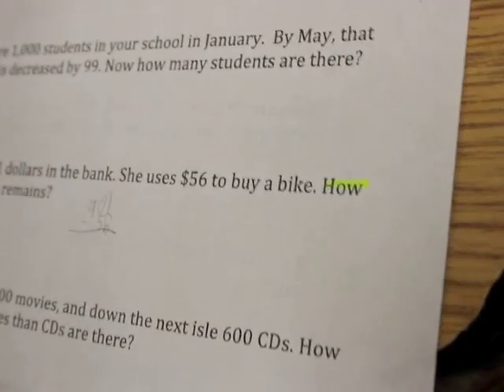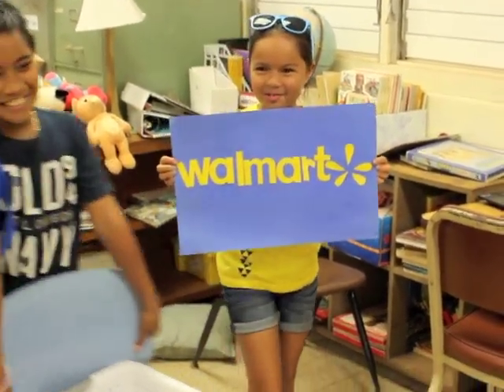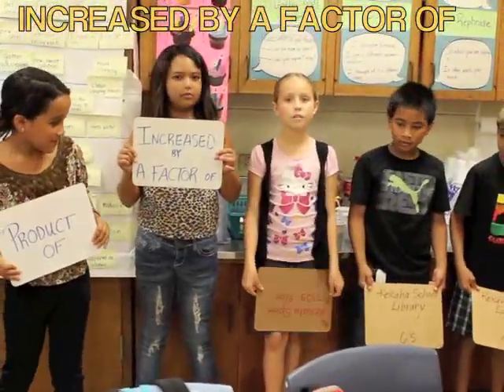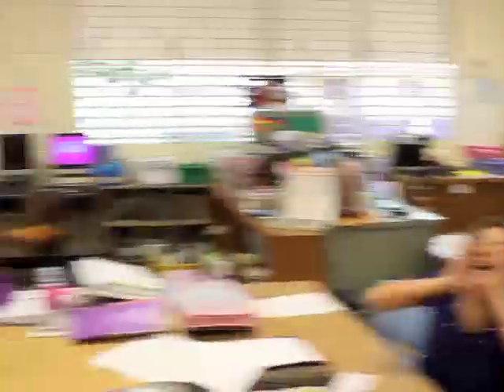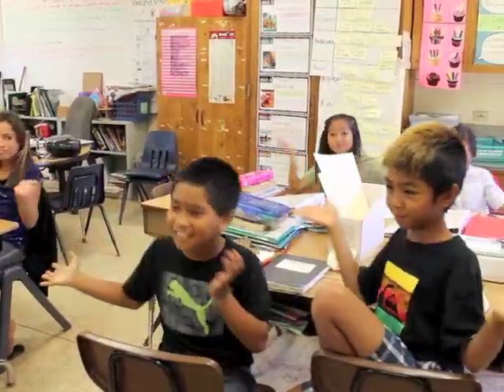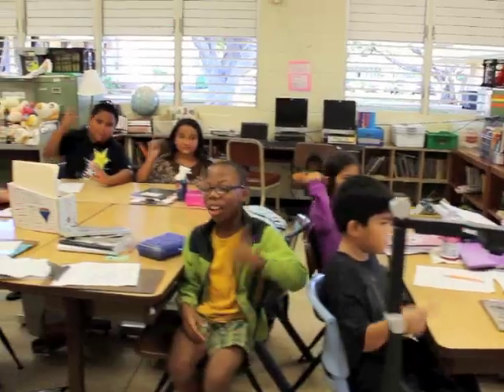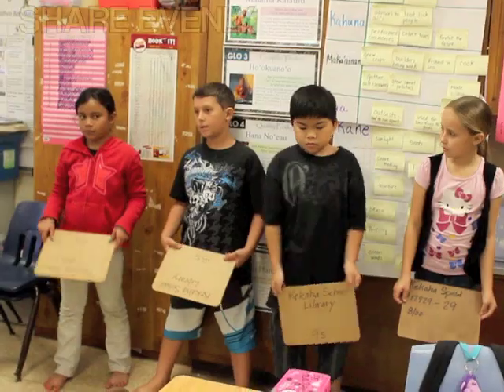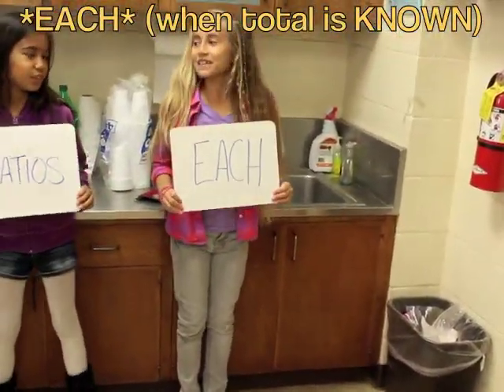Solve Word Problems